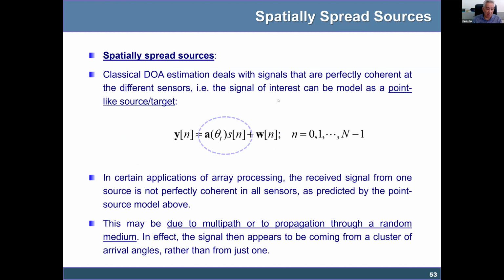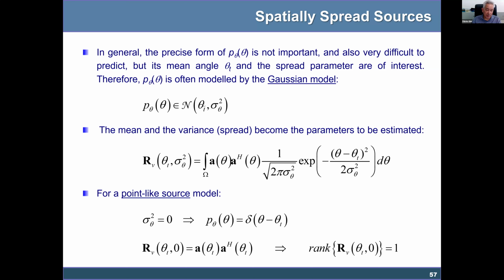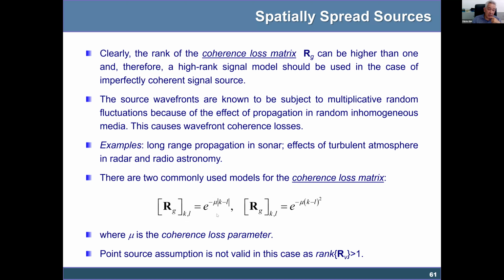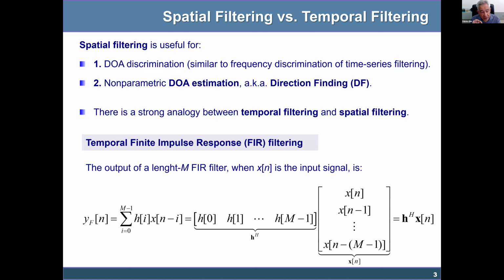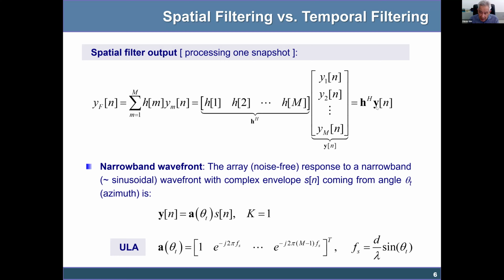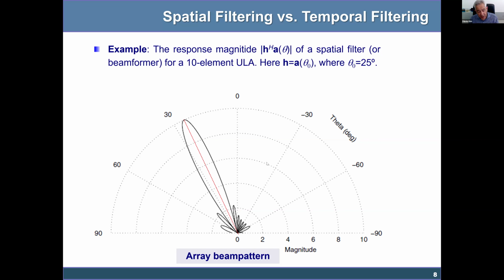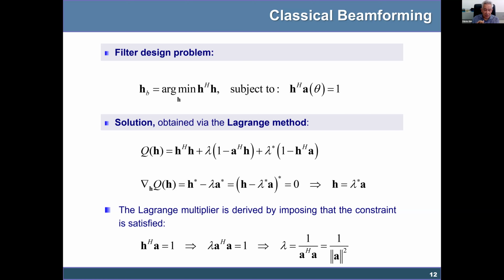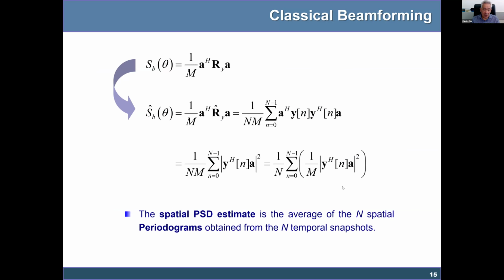L03 Spatially Spread Sources